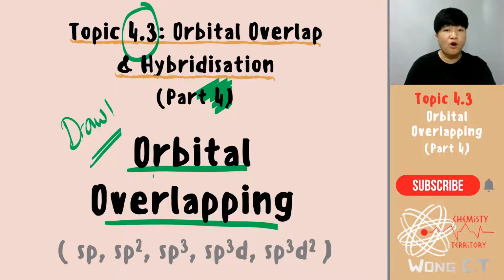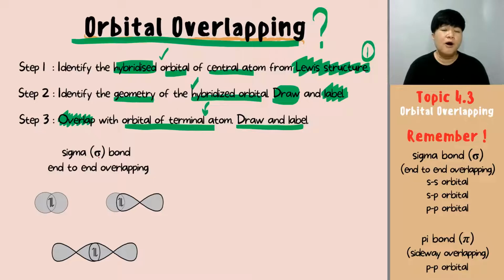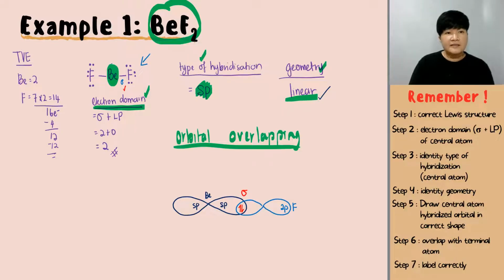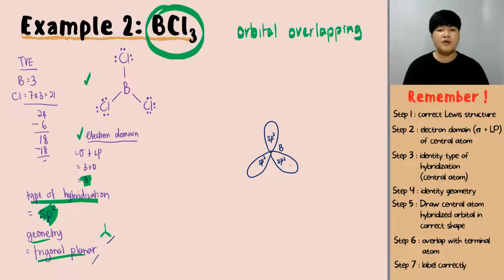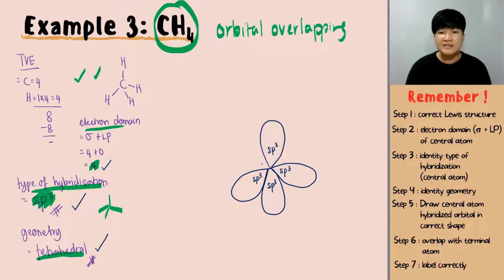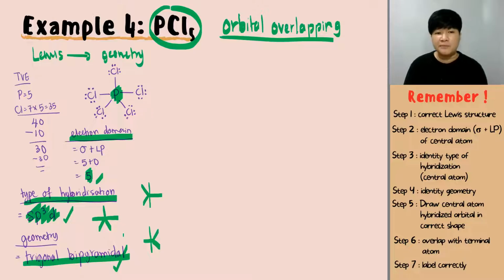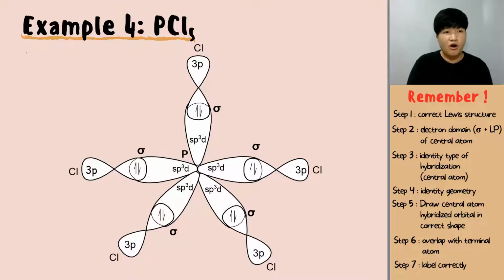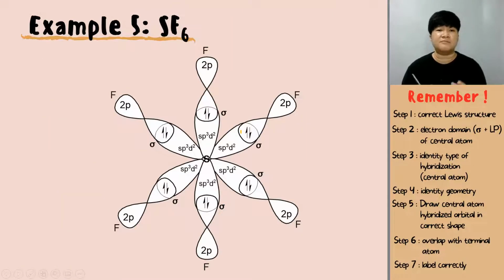Steps in Drawing Orbital Overlapping & How to Draw Orbital Overlapping?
SDS SK015 Topic 4.3 (Part 4)

a) Prior Knowledge 00:35
b) Steps to Draw Orbital Overlapping 03:10
c) Example 1 beryllium fluoride 05:43
d) Example 2 boron trichloride 10:54
e) Example 3 methane 15:30
f) Example 4 phosphorus pentachloride 19:19
g) Example 5 sulphur hexafluoride 25:17

SDS SK015
Topic 4: Chemical Bonding
Subtopic 4.3: Orbital Overlapping and Hybridisation